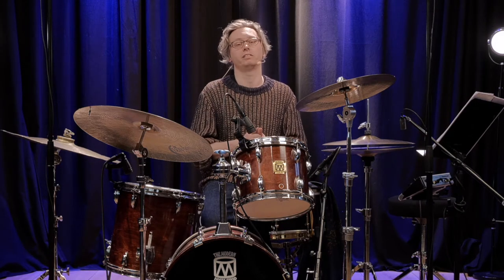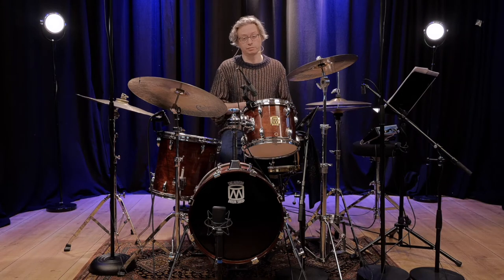EASY DRUM Solos by Denis Stilke - Intro and Theme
The 21 EASY DRUM Solos are created to improve your drumming abilities.
 They  are a simple but useful tool to expand your musical vocabulary.
They start out real easy and get spiced up more and more to give you some nice spots to work on
like playing a form, grooving in different styles as well as your reading and of course are a lot of FUN to PLAY!
You can download the SHEET MUSIC E-Book under the link above,

Keep it EASY!